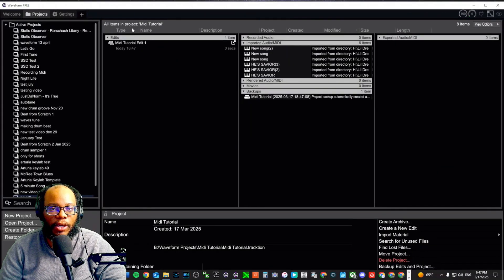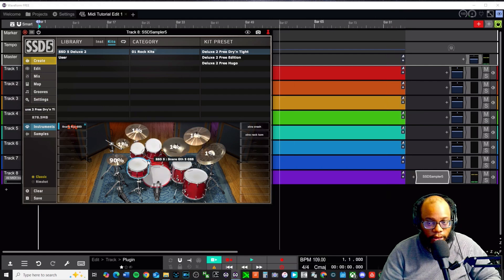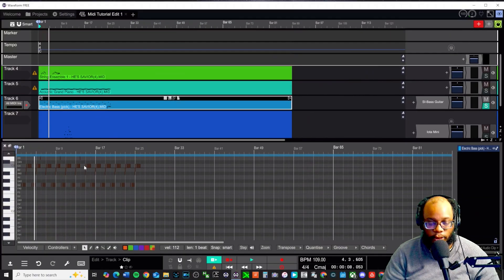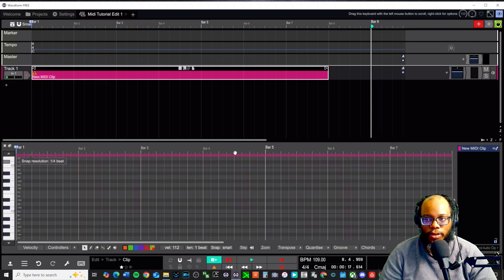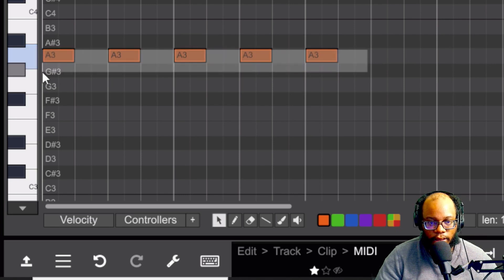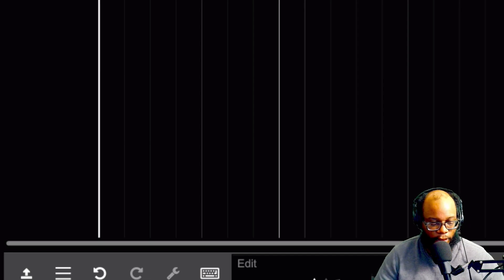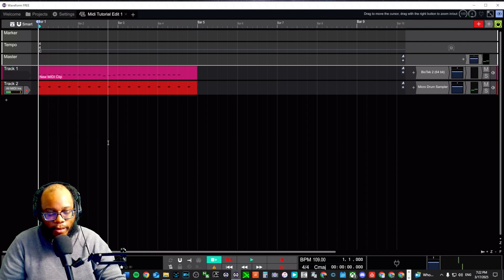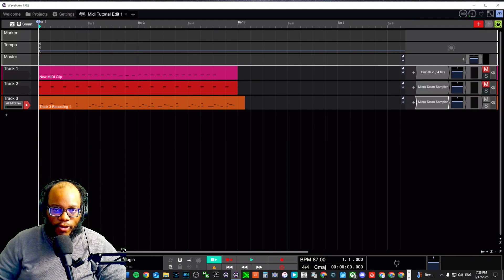New to MIDI? Start Here! | Tracktion Waveform 13 Free Tutorial for Beginners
In this Tracktion Waveform 13 tutorial, I share how to edit and produce music using different midi tools.  Do you have more Waveform questions? Comment them below

In this video:

00:00 Do you want to use Midi in Waveform?
00:27 How to import midi in Tracktion Waveform 13 Free
01:32 Lets add some sounds
02:34 How to tweak velocity in piano roll
03:45 Oops there is a problem with the bass
04:54 A brief history about this song
06:17 okay let's hear it all
06:50 Heres another way to work with midi
09:25 Let's create a different groove in piano roll
10:13 Ooh do you use this midi method in Waveform?
12:21 How to add variations in Step Sequencer
13:49 I know I didn't cover everything.
14:27 How many like recording with controller?
15:36 Let's record some midi with Arturia Keylab